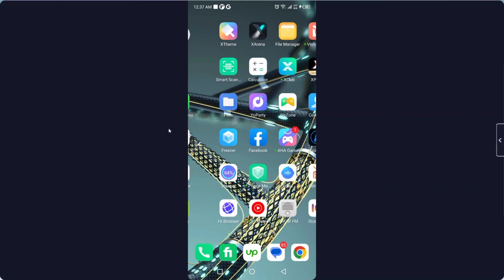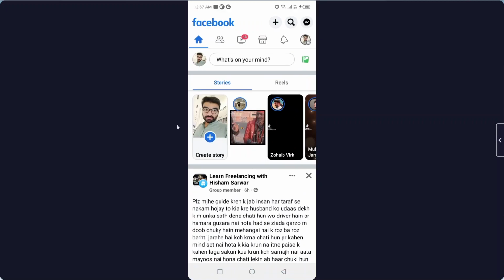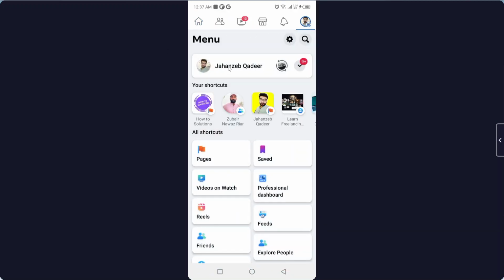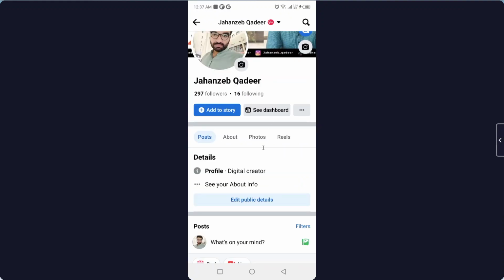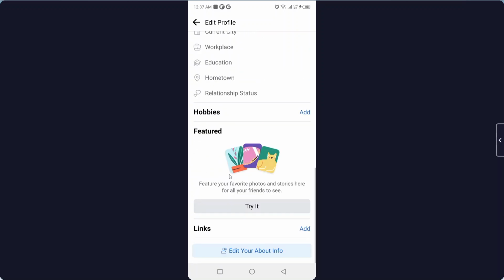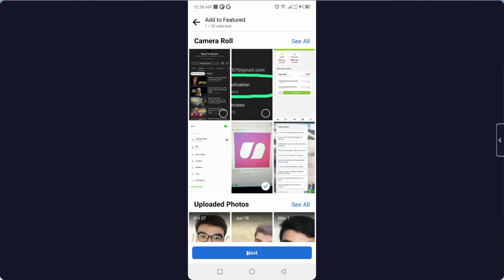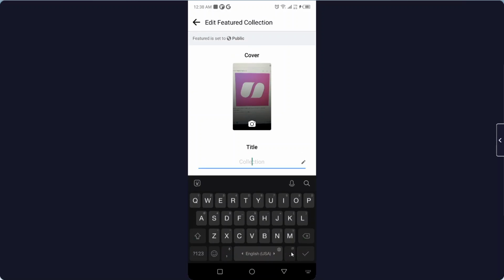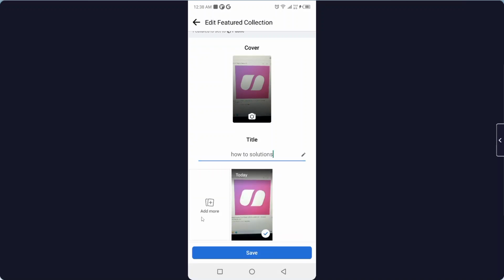Facebook Featured Photos Settings (2023)